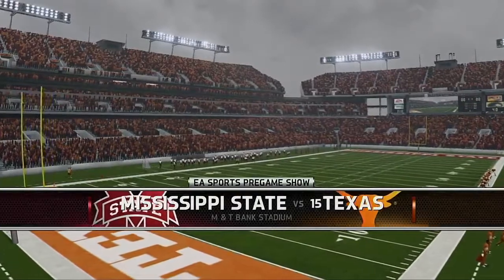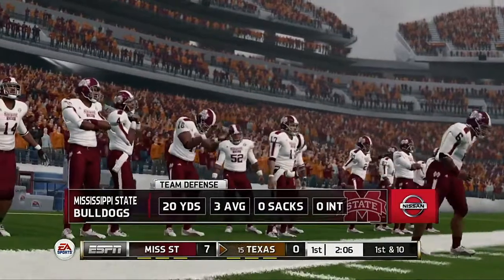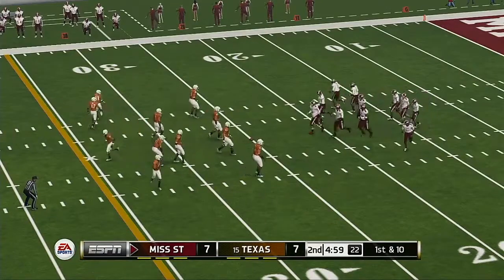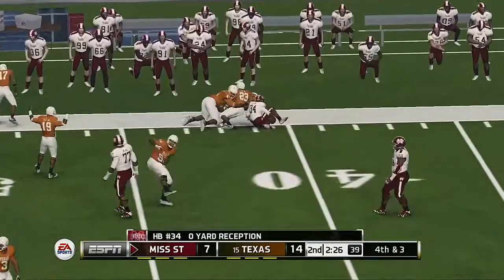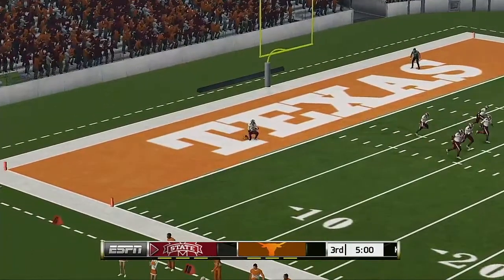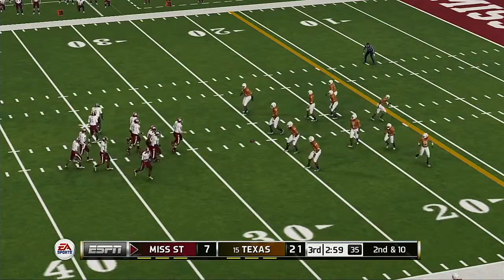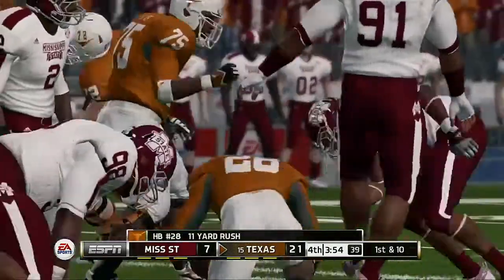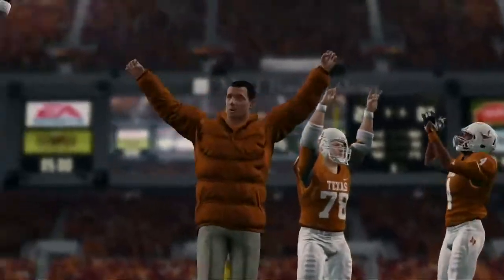NCAA 2020 CFP Second Round Hasbro Brony Bowl Mississippi State VS Texas